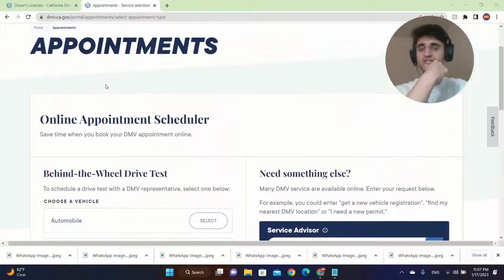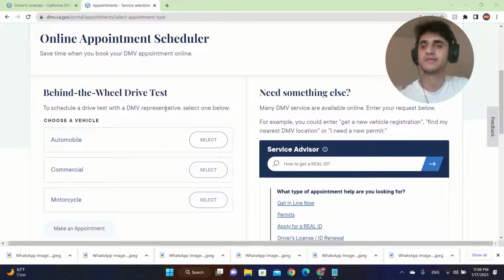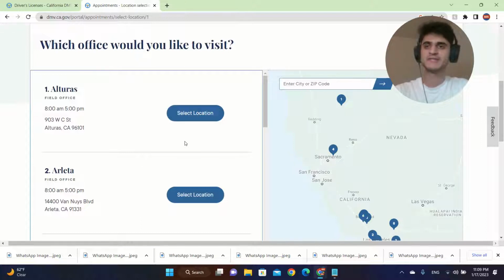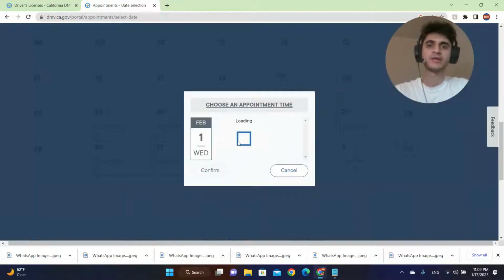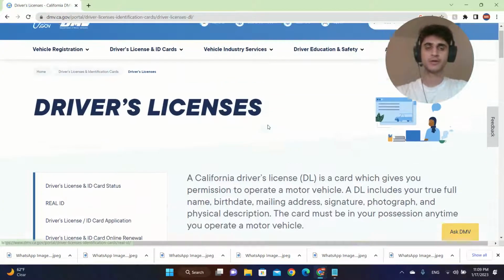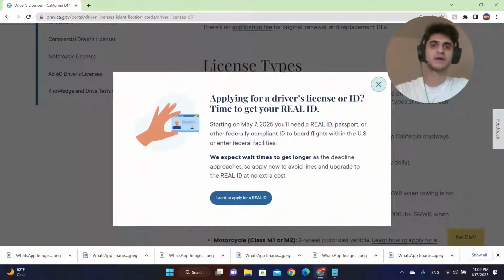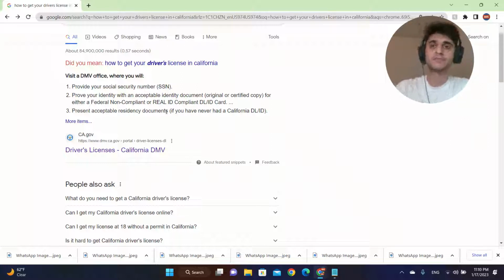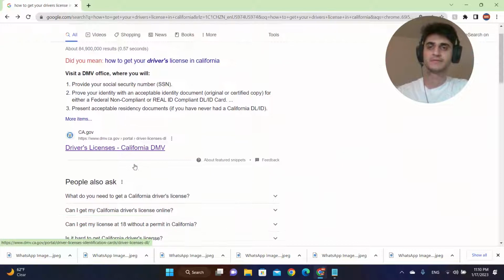How To Get Your Driver's License in California in 2023! Step by Step!